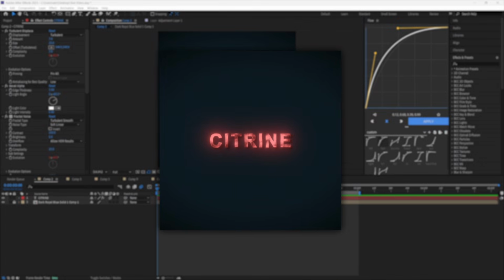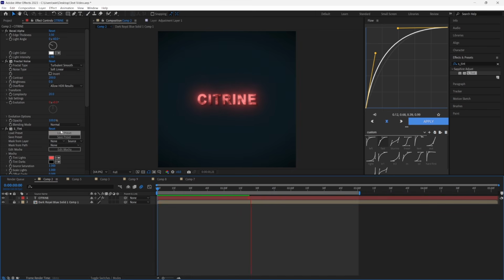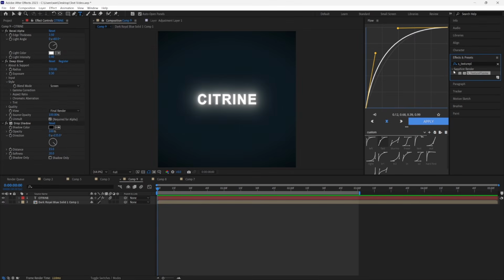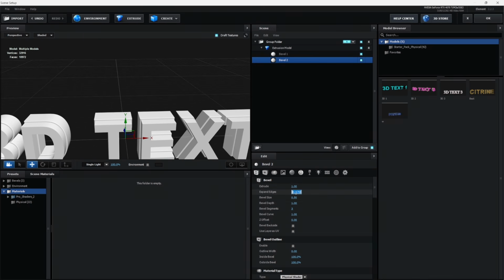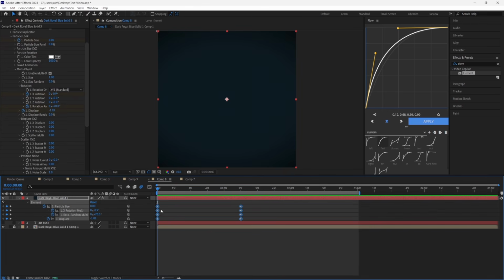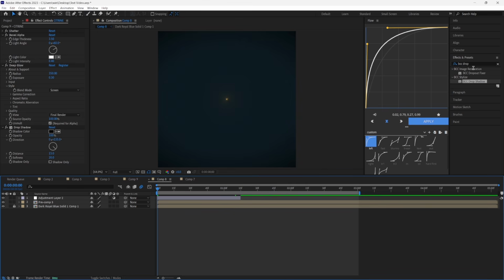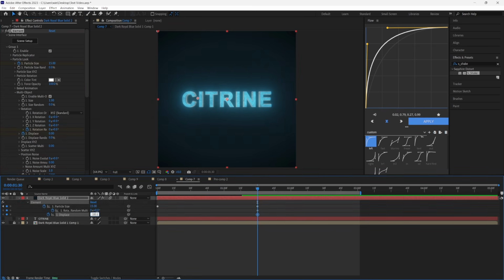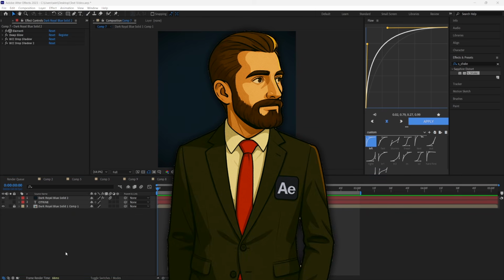6 NEW Text Effects to BOOST Your Edits | After Effects Guide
Today I show and review the 6 ESSENTIAL Text Effects to Improve Your Edits  on Adobe After Effcts